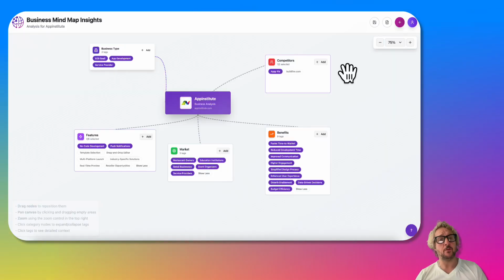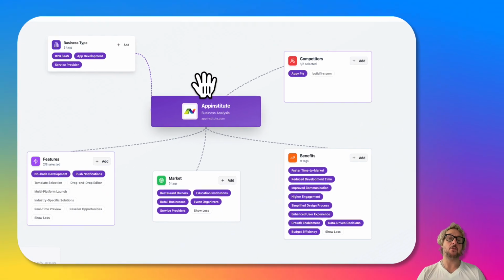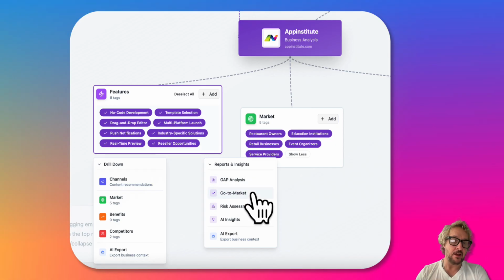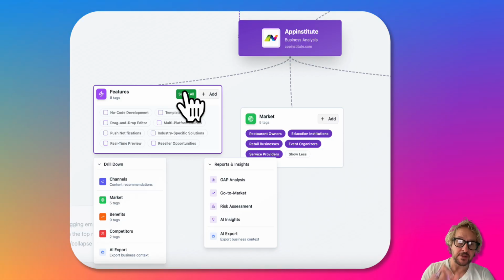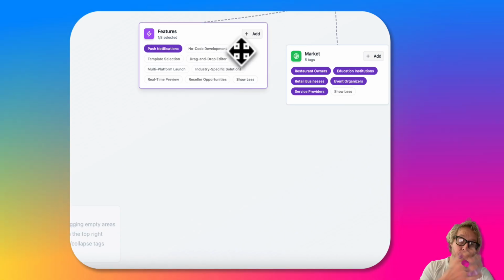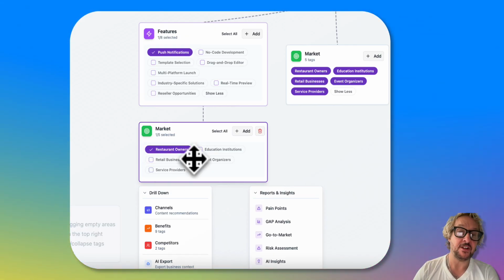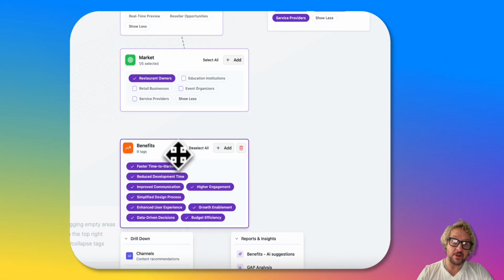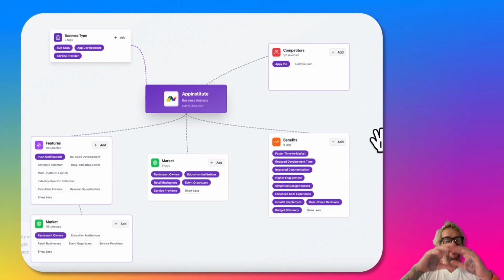BMMI Tutorial: Using the Mind Map Tool | Drill Down into Nodes for AI Insights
In this video, we dive into how to use the Business Mind Map Insights (BMMI) tool and why drilling down into nodes is so powerful for strategy and analysis.

You’ll learn how to:
✅ Navigate the central business node and run high-level reports
✅ Select or deselect tags to refine the context of your reports
✅ Drill down into specific features — e.g., Push Notifications
✅ Layer in markets and benefits for laser-targeted insights
✅ Use the mind map to uncover pain points, gap analysis, and go-to-market strategies for specific segments

By the end, you’ll see how easy it is to move from a holistic view of your business to precise Business Intelligence insights with just a few clicks.